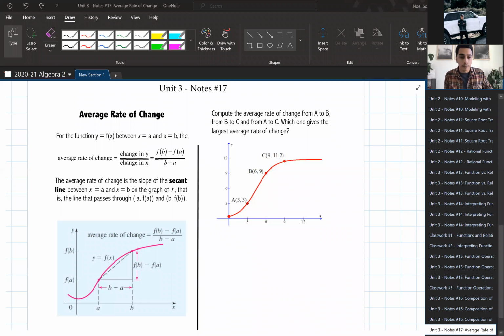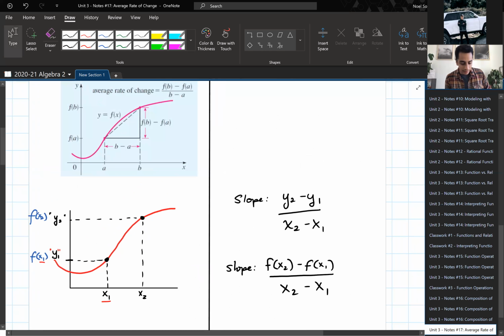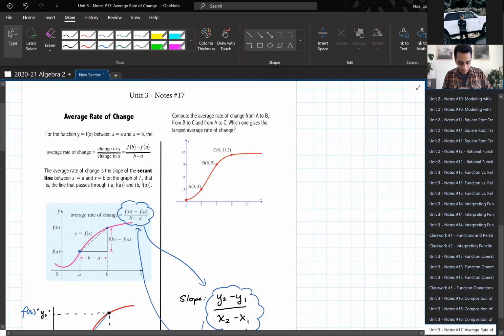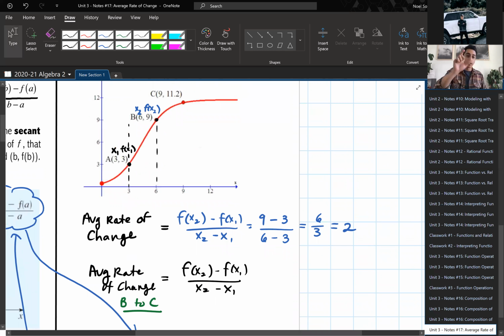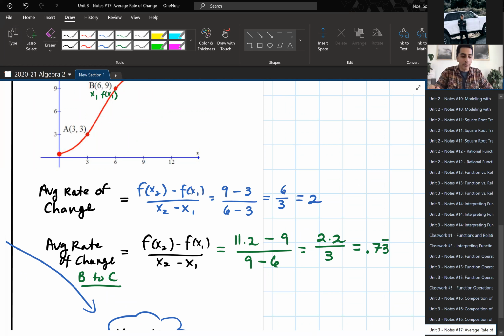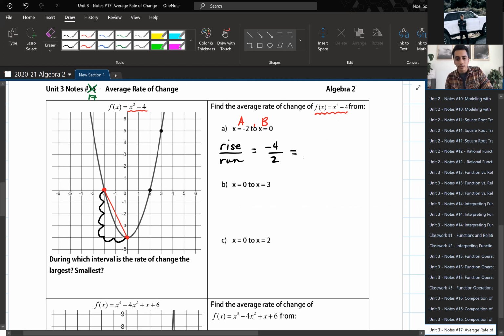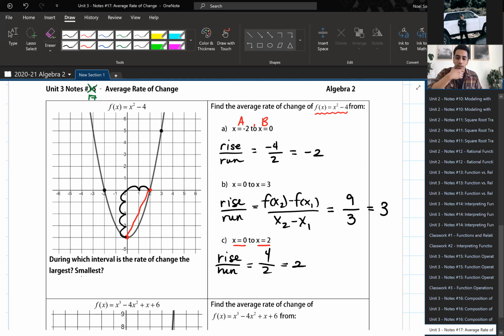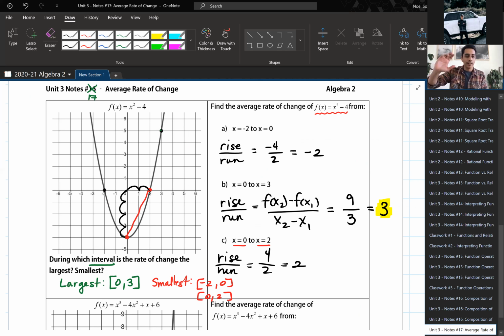Notes #17 - Average Rate of Change (Part I)